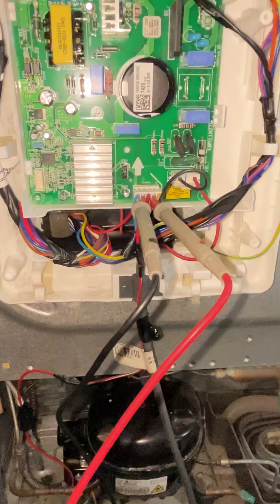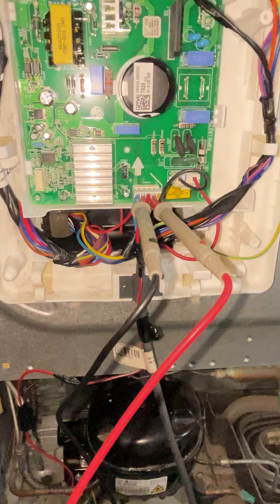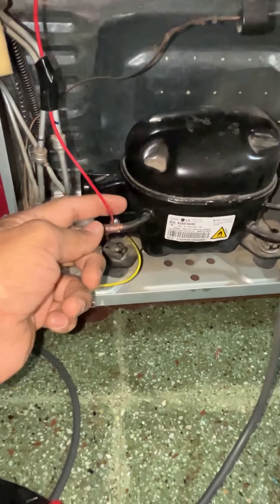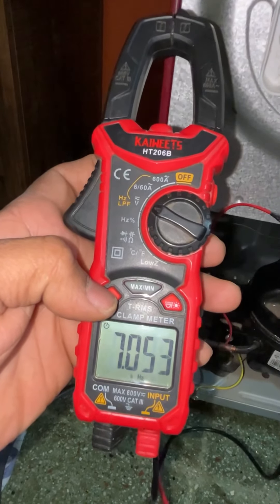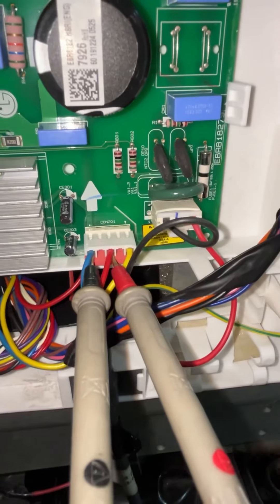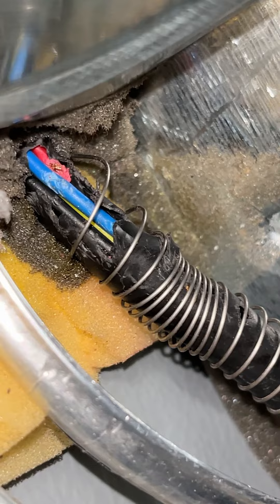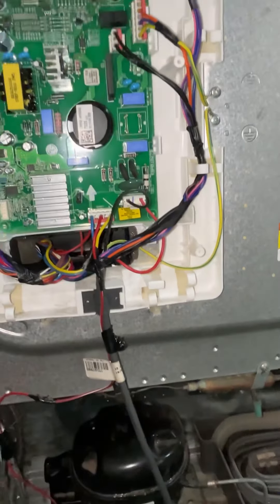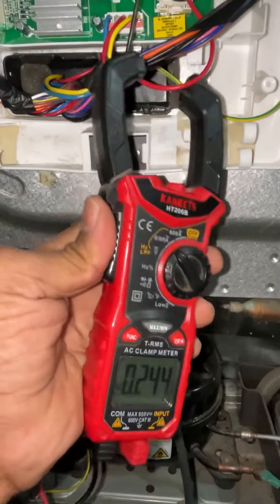Inverter Refrigeration problem compressor not running